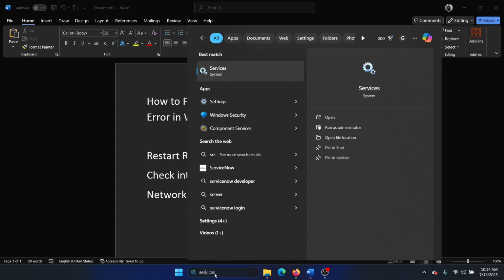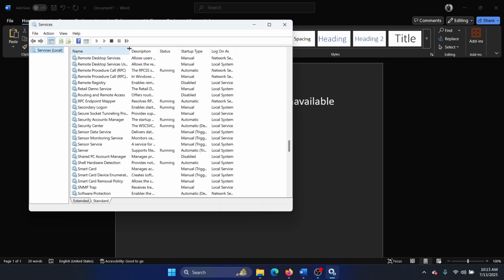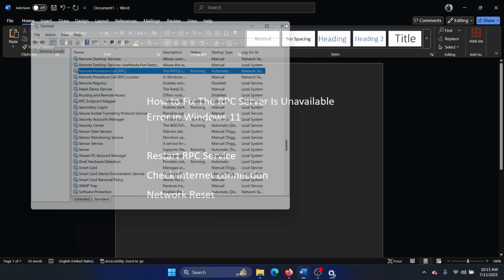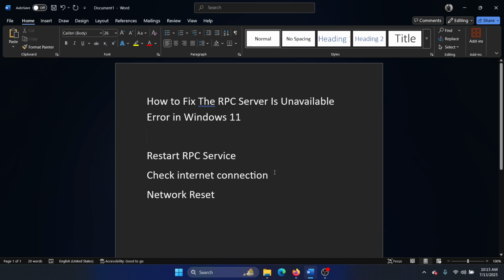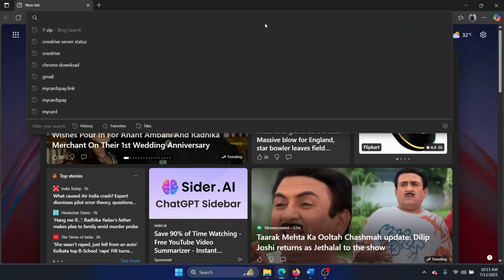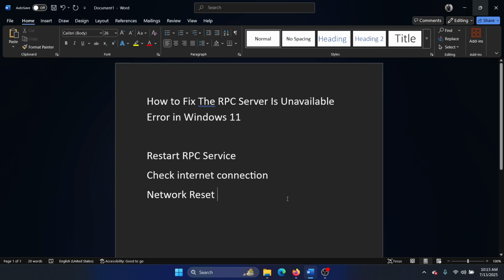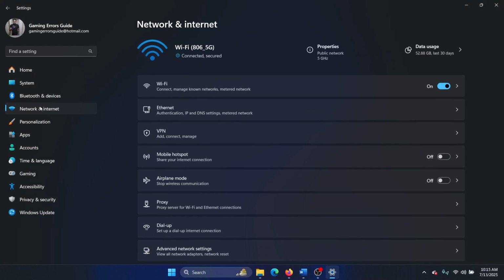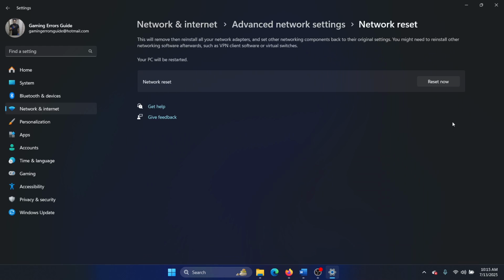How to Fix The RPC Server Is Unavailable Error in Windows 11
Video Title : How to Fix The RPC Server Is Unavailable Error in Windows 11

If you wish to Fix The RPC Server Is Unavailable Error in Windows 11then please watch this video.